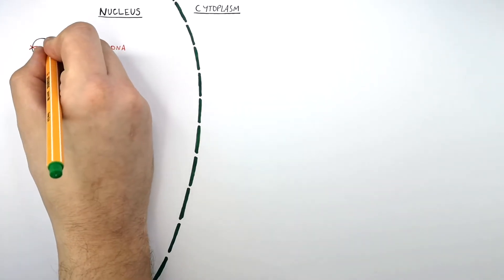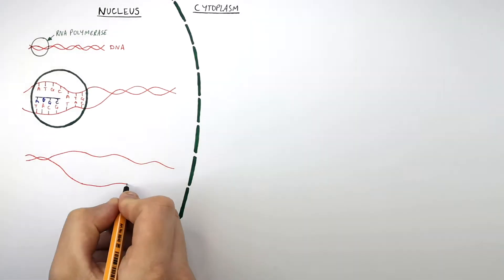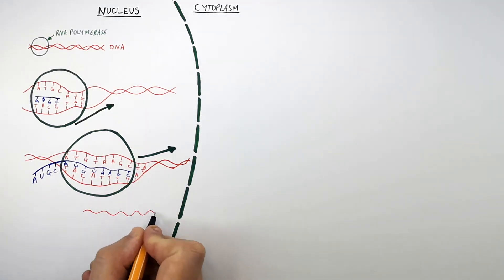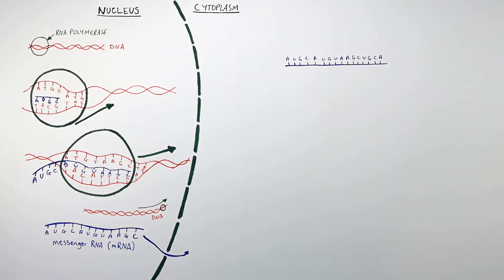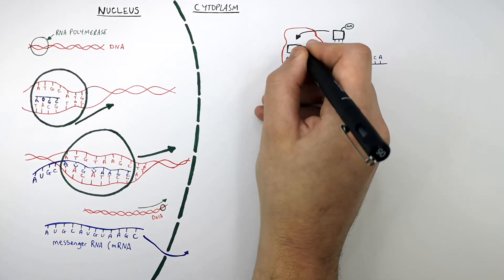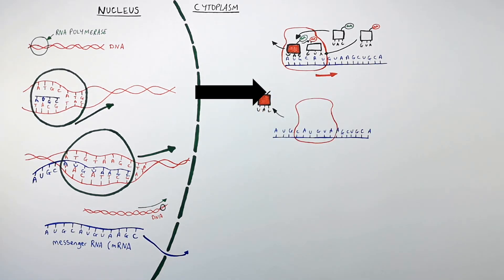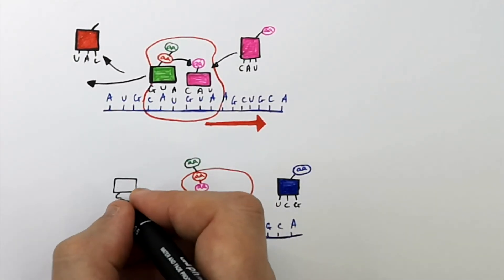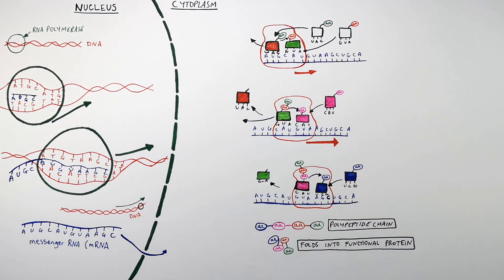GCSE Biology - Protein Synthesis (Transcription & Translation)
Transcription & Translation - Protein Synthesis | GCSE Biology (9-1) | kayscience.com

Ribosomes, rna polymerase, nucleus, binding site, mrna